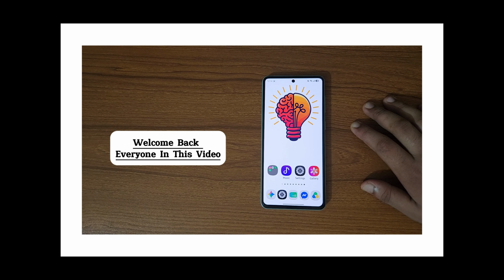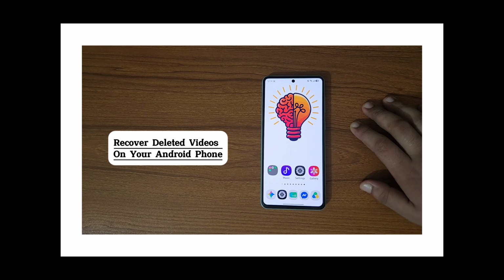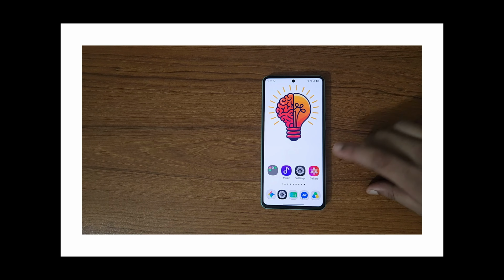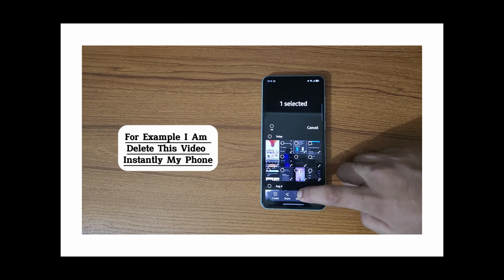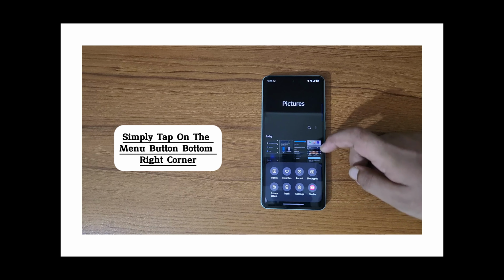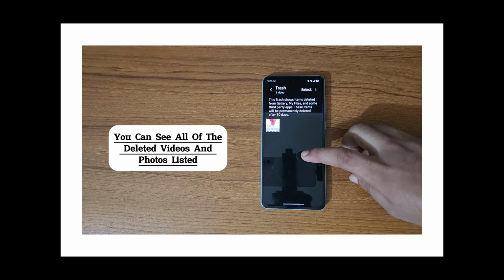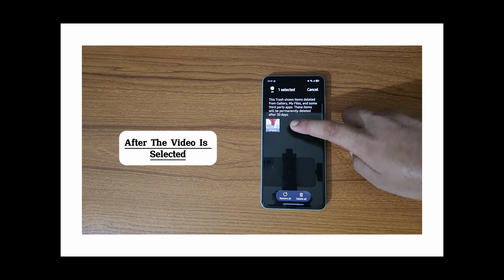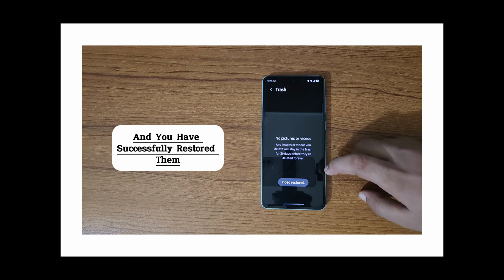Recover Deleted Videos on Android Phones (2026 Guide)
00:00 How to Recover Deleted Videos on Android
00:06 Start the Video Recovery Process
00:22 Find Deleted Videos in the Trash Folder
00:36 Restore Your Deleted Video
00:47 Important 30-Day Recovery Tip